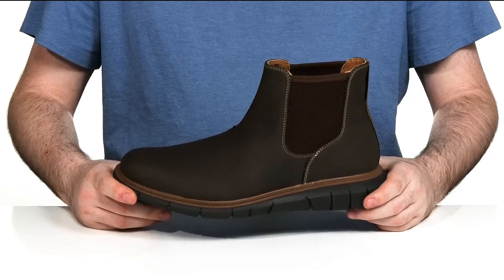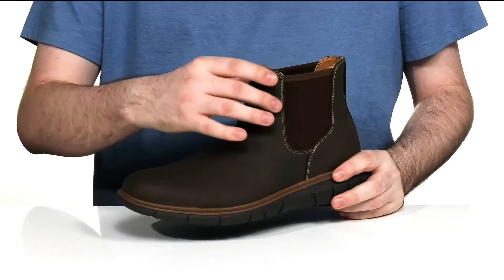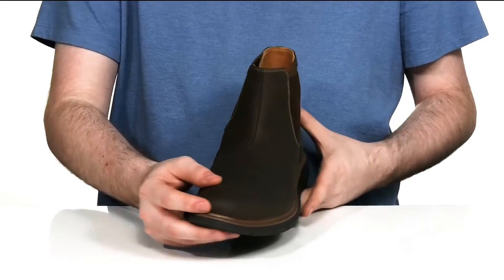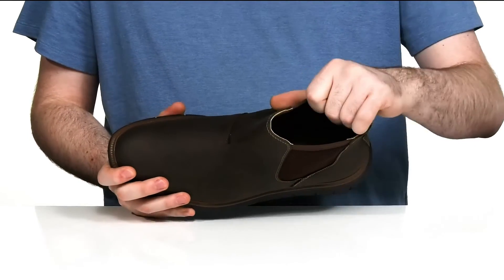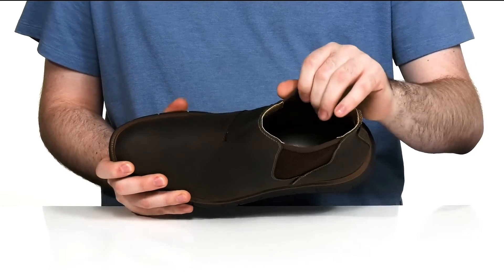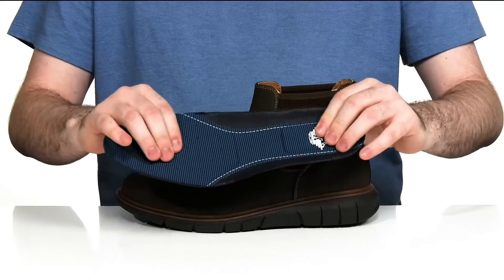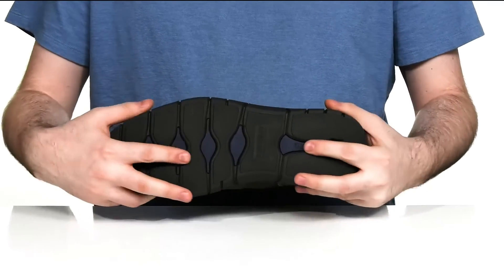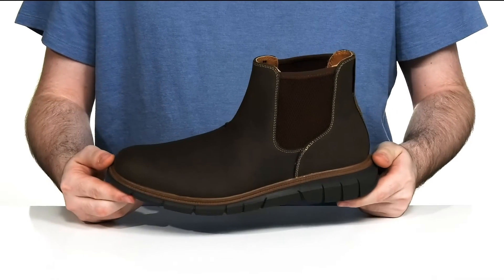Dockers Connell SKU: 9578882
Walk in style with Dockers&reg; Connell shoes.
Upper man-made.
Lining man-made.
Man-made sole and insole.
Pull on with elastic panels.
Round toe.
Removable insoles.
Imported.